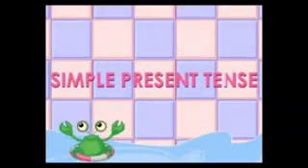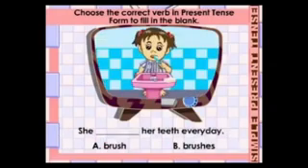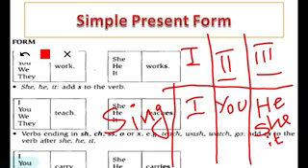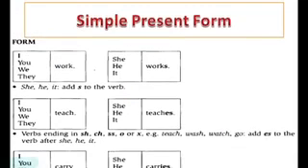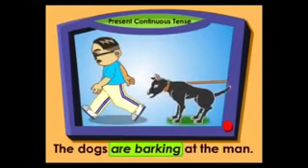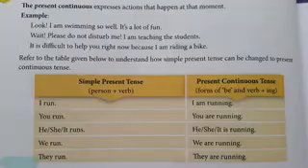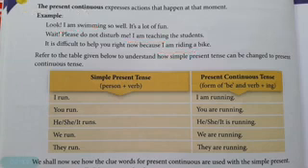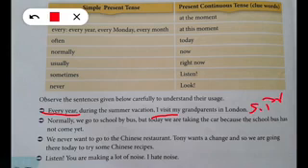Grade-4 Dog our best friend//Session 6// OXFORD//CBSE//EUPHORIC THINKER